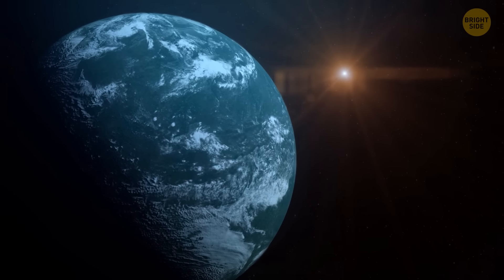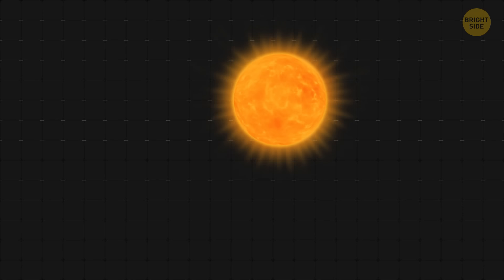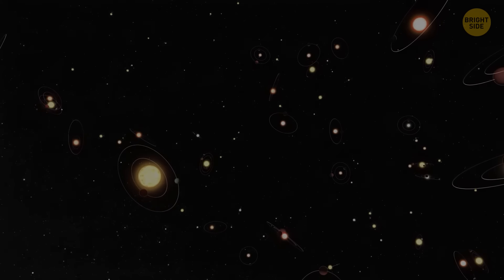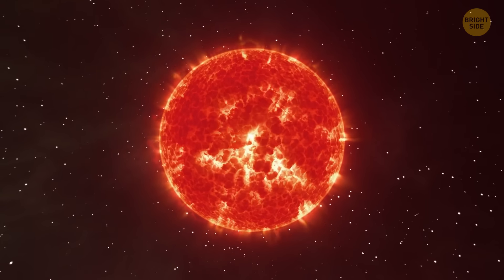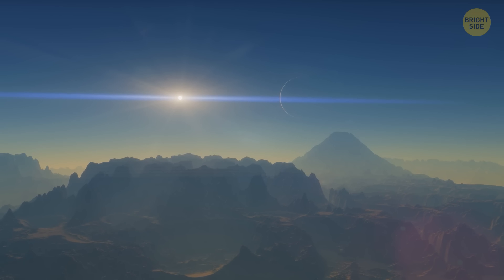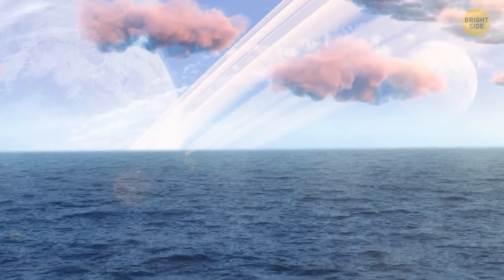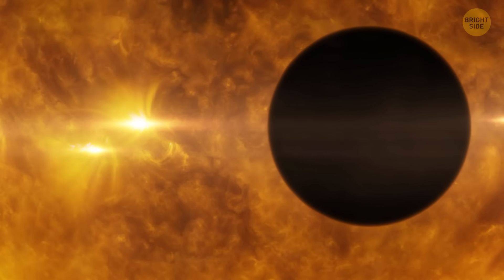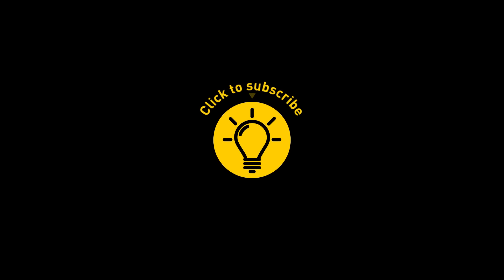Astronomers Spot 3 Planets with Perfect Conditions for Life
Astronomers have found three planets that might be just right for life! These planets are in the “habitable zone” around their stars, meaning they could have the right temperatures for liquid water, which is super important for life. They’re not too hot and not too cold – kind of like Earth. Scientists are really excited because finding planets with the right conditions is a big step towards discovering alien life. Who knows? These planets might have their own versions of us out there!

Credit:
planet GJ 1214 b: NASA/JPL-Caltech/R. Hurt (IPAC),
Proxima b 3D Model: NASA Visualization Technology Applications and Development (VTAD),
La Silla control room: By Alexandre Santerne (Instituto de Astrofísica e Ciências do Espaço, Universidade do Porto) / Planetário do Porto - Centro Ciência Viva/ESO,
radial velocity method: By ESO/H. Zodet,
HD 10180: By ESO/A. Fujii/Digitized Sky Survey 2. Music: John Dyson,
Planets everywhere: By ESO/M. Kornmesser,
Gliese 667 Cc sunset: By ESO/L. Calçada
GJ 1214b: By ESO/L. Calçada,
planet orbiting Proxima Centauri: By ESO/M. Kornmesser,
Proxima Centauri b: By ESO/Konstantino Polizois/Nico Bartmann. Music: Konstantino Polizois,
Ross 128 planetary system: By ESO/M. Kornmesser